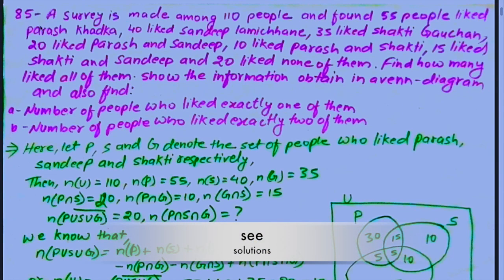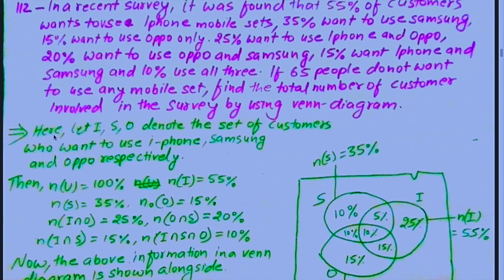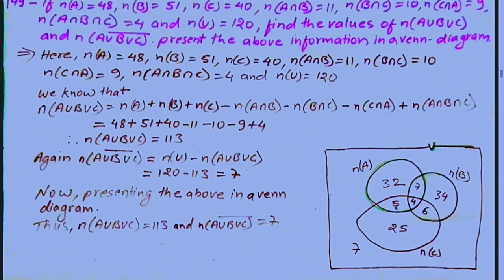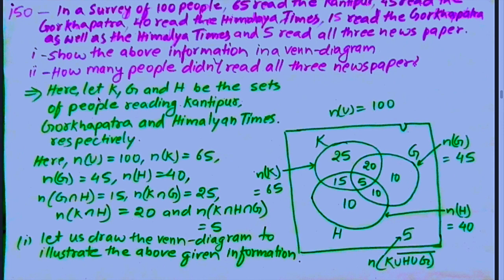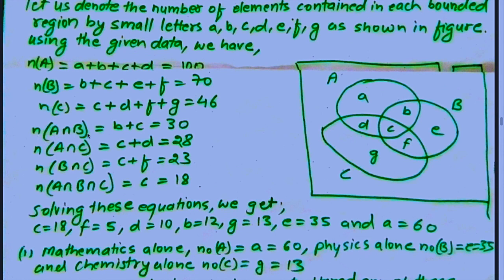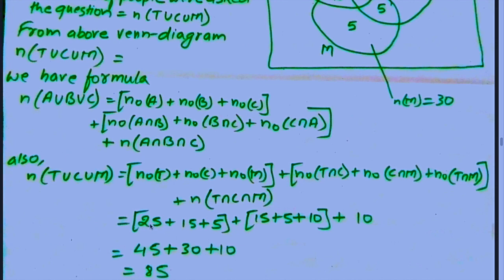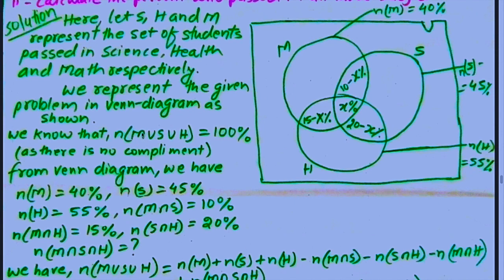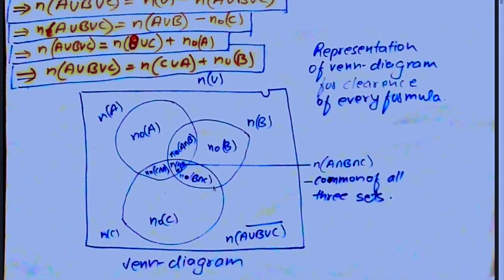set formula with example solved 85, 112…...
set solved with formula explanation
formula for three subset with symbols and terminology set chapter solutions done by teacher is in easy steps every student can easily understand nicely, they feels as they are in class room,I use many different methods in the classroom to communicate. Those methods, when incorporated into the book, are called “features.” The features serve many purposes, from providing timely review of material you learned before (just when you need it), to providing organized review sessions to help you prepare for quizzes and tests. Take advantage of the features and you will master the material.
To make this easier, I’ve provided a brief guide to getting the most from this book. Refer to the “Prepare for Class,” “Practice,” and “Review” pages on the inside front cover of this book. Spend fifteen minutes reviewing the guide and familiarizing yourself with the features by flipping to the page numbers provided. Then, as you read, use them. This is the best way to make the most of your textbook.
I look forward to hearing from you, and good luck with all of your studies.